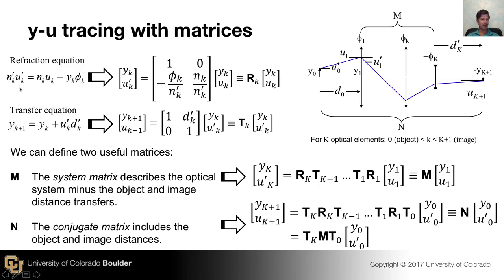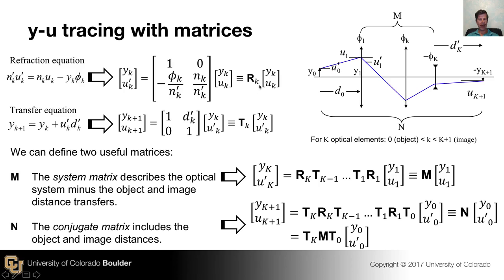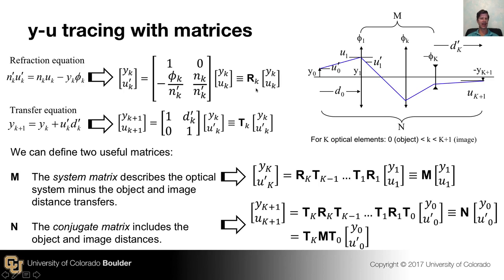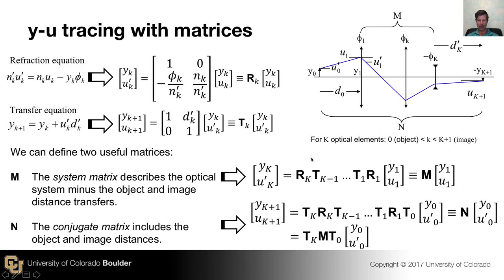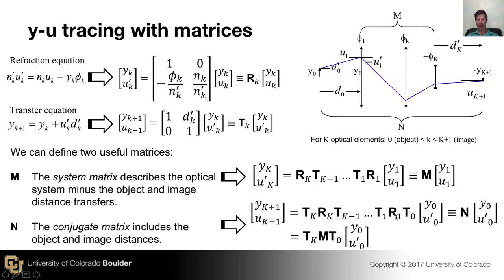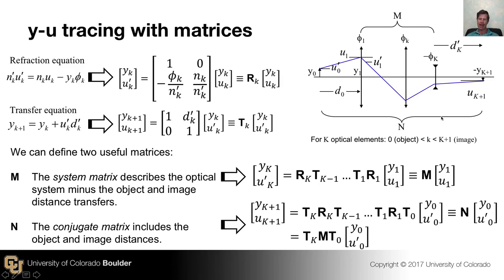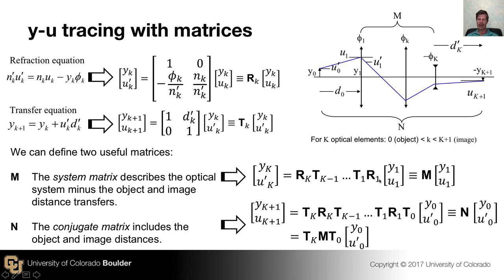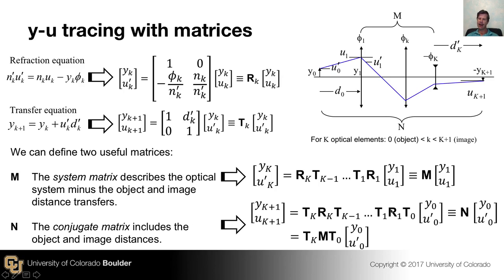First-order ray tracing with ABCD matrices - First Order Optical System Design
Optical instruments are how we see the world, from corrective eyewear to medical endoscopes to cell phone cameras to orbiting telescopes. When you finish this course, you will be able to design, to first order, such optical systems with simple mathematical and graphical techniques. This first order design will allow you to develop the foundation needed to begin all optical design as well as the intuition needed to quickly address the feasibility of complicated designs during brainstorming meetings. You will learn how to enter these designs into an industry-standard design tool, OpticStudio by Zemax, to analyze and improve performance with powerful automatic optimization methods.

Good course, explanations are clear and concise and I got a good learning. Tricky exercises! Perhaps more exercises with quantstudio would have been nice.,A few new insights even for a senior optical engineer. I will keep working through their lectures if each one offers at least a few nuggets of insight.